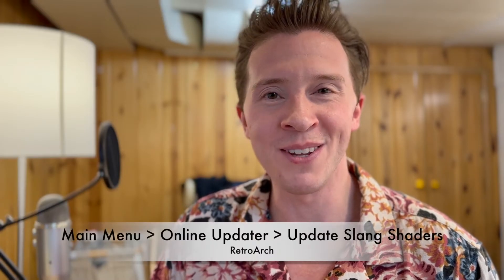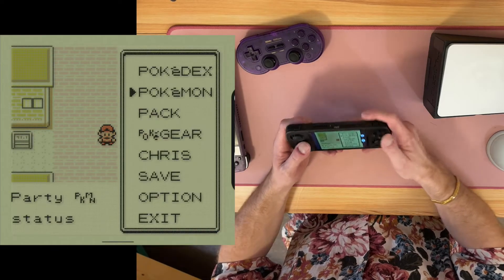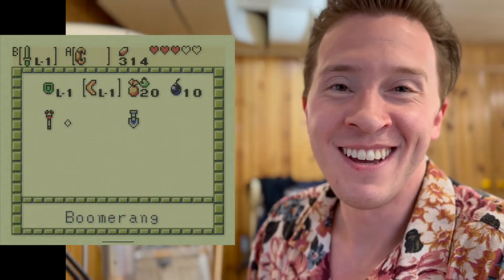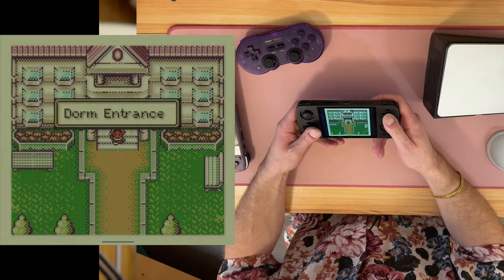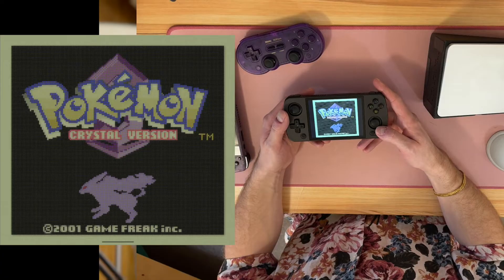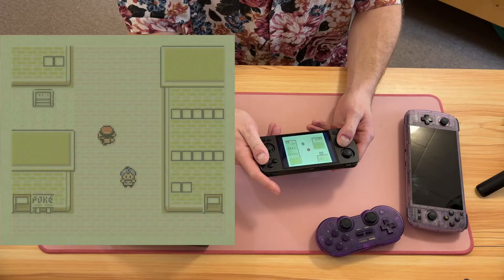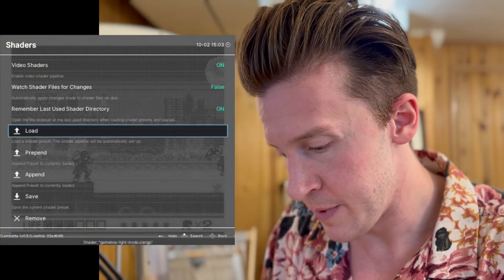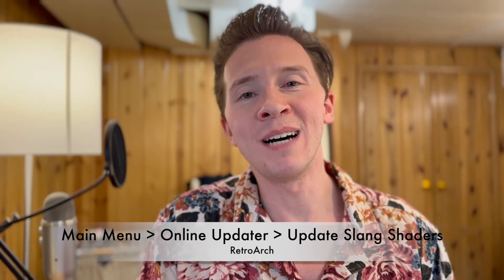New RetroArch Game Boy Shaders - Game Boy Color Dot Matrix, Game Boy Light Mode, Game Boy Dark Mode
Go to Main Menu - Online Updater - Update Slang Shaders to get these shaders in your version of RetroArch. Find them in the directories below.

UPDATE 5/7/24 - Game Boy Color shader name has been updated to be more descriptive. I have also added a few more presets after this video was uploaded. I added them to the end of this list.

• 00:38 - Game Boy Color Dot Matrix - shaders_slang/handheld/gameboy-color-dot-matrix.slangp
Great painterly pixel grid effect with drop shadow. Perfect for Game Boy Color and Neo Geo Pocket Color. Nostalgic high!
03:23 - Parameter guide

• 04:54 - Game Boy Light Mode - shaders_slang/handheld/gameboy-light-mode.slangp
A true dark pixels on white background playing experience optimized for original greyscale Game Boy games.

• 05:26 - Game Boy Dark Mode - shaders_slang/handheld/gameboy-light-mode.slangp
Turn any Game Boy game into a light pixels on dark background playing experience.

• Game Boy Color Dot Matrix White BG - shaders_slang/handheld/gameboy-color-dot-matrix-white-bg.slangp
Variant of the Game Boy Color Dot Matrix shader with a true white background. Makes for more vibrant colors but a less retro look.

• Game Boy Advance Dot Matrix - shaders_slang/handheld/gameboy-advance-dot-matrix.slangp
This preset creates a cool LCD effect where pixels really pop. Optimized for Game Boy Advance.

• Game Boy Pocket High Contrast - shaders_slang/handheld/gameboy-pocket-high-contrast.slangp
A great color palette for greyscale Game Boy games that falls in-between gameboy-pocket and gameboy-light-mode. Color palette taken from Tatsuya79's Handheld Border Shader project.

These will look a lot better on your handheld device than they do in the video as the pixel grid doesn't capture well.